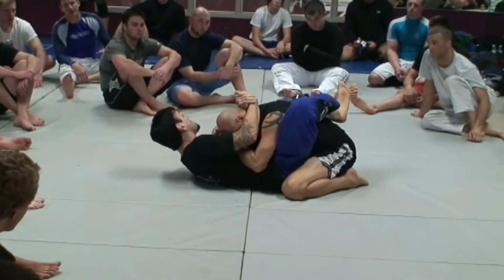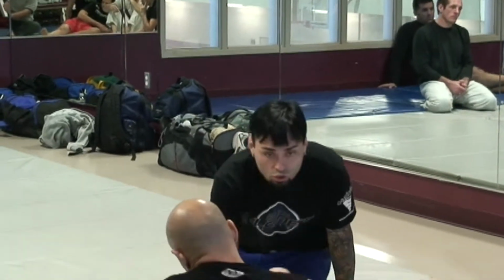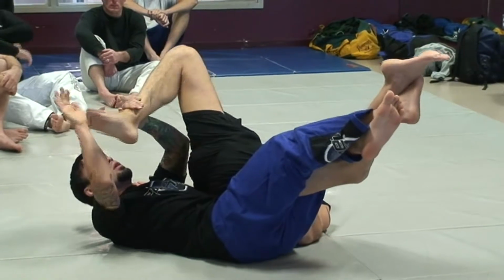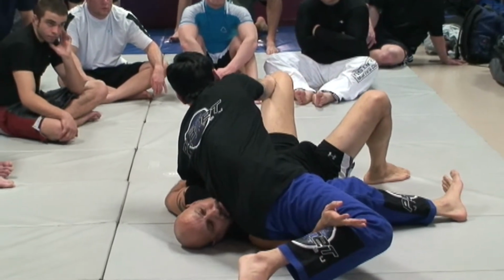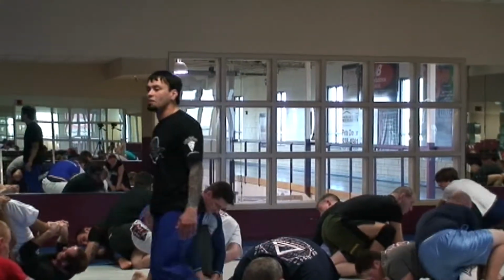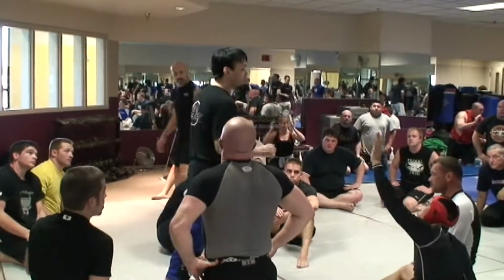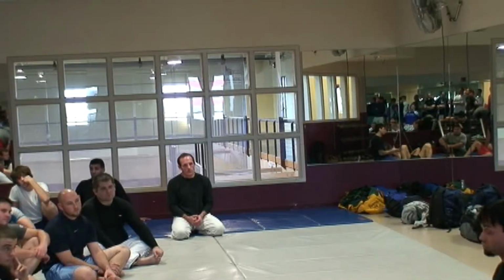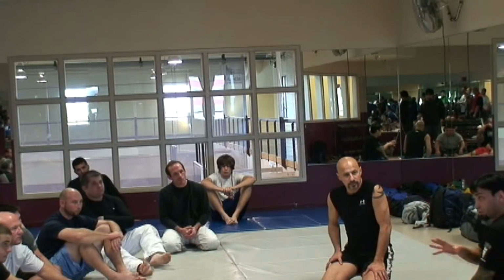Eddie Bravo 2007